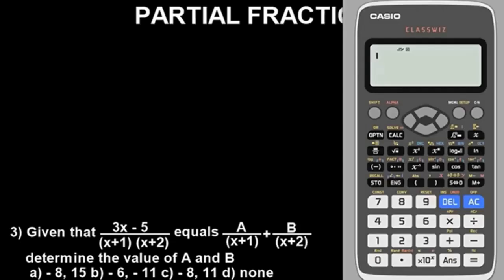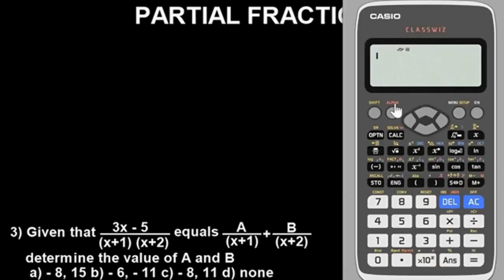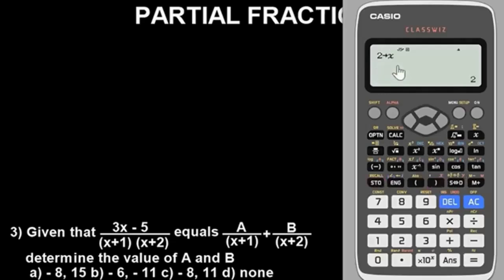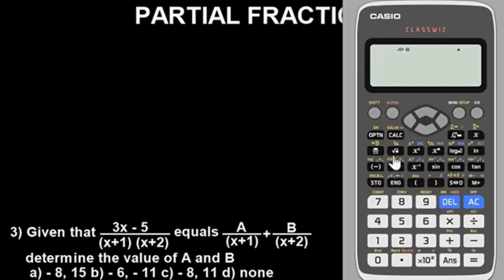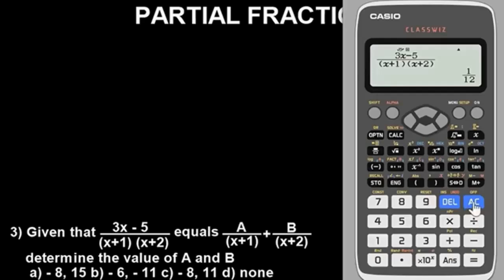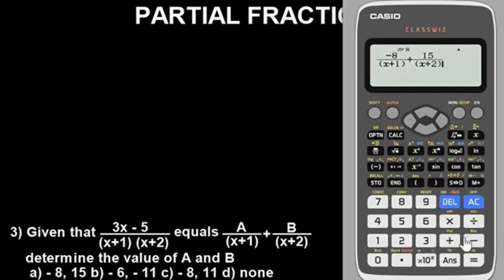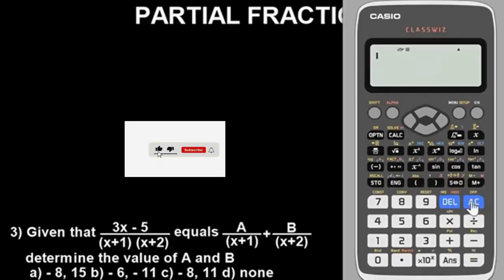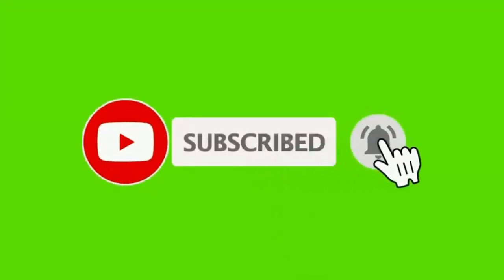HOW TO SOLVE PARTIAL FRACTION FAST USING SCIENTIFIC CALCULATOR 2: Casio fx-991 ex classwiz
HOW TO SOLVE PARTIAL FRACTION USING CASIO FX-991 EX CLASSWIZ SCIENTIFIC CALCULATOR

Partial fraction is one of the topics in algebra that can be solved using Casio fx-991 ex or casio fx-570 ex classwiz scientific calculator.

In this video, I explained and showed how you can solve partial fractions using Casio fx-991 ex plus or casio fx-570 ex classwiz scientific calculator as a trick or shortcut, or hack.

After watching this video, you will be able to solve problems involving partial fraction decomposition using casio fx-991 ex or casio fx-570 ex classwiz scientific calculator technique as a shortcut, trick or hack easily and fast especially for multiple choice questions in algebra.

Partial fraction calculator trick, hack, or technique